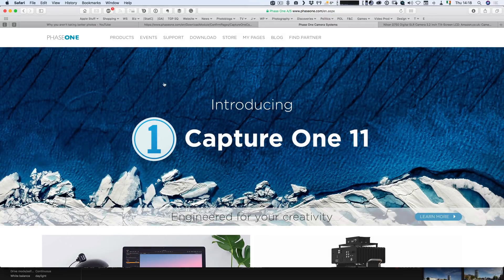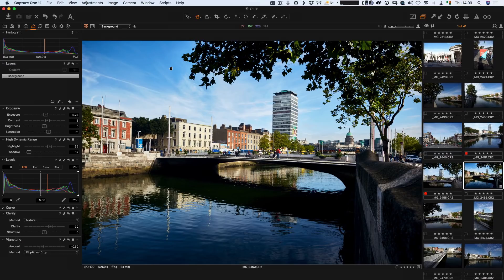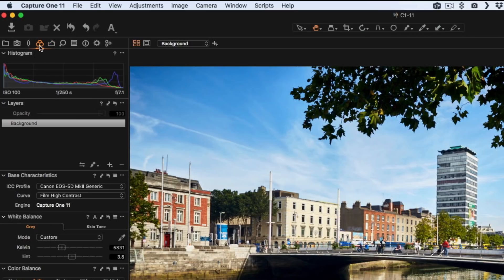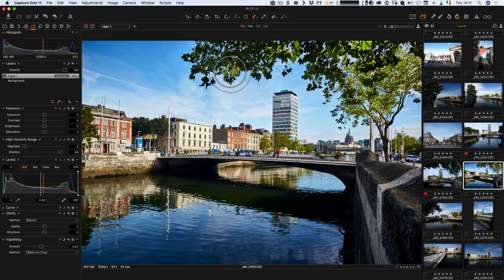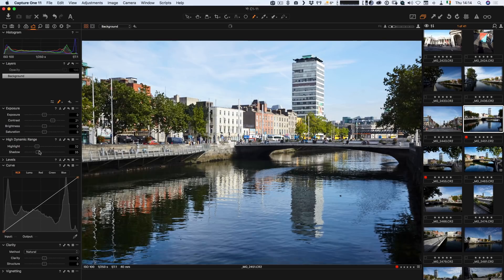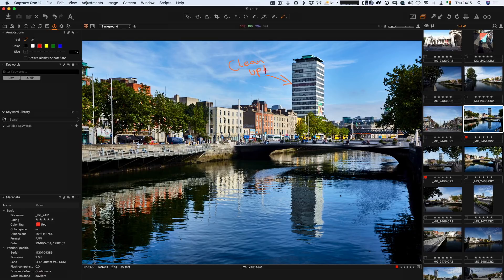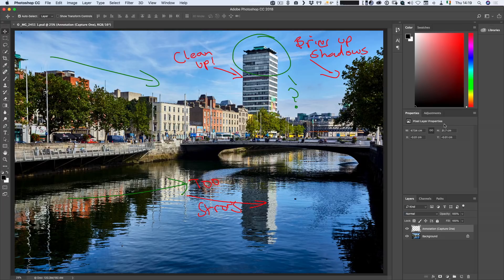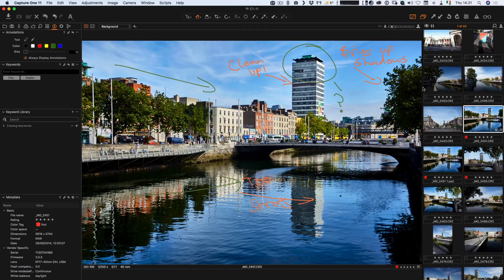A Quick Look at Capture One 11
Yesterday Phase One released the newest version of Capture One, Capture One 11. This new update features several major new features as well as some changes under the hood. n this video I take a very quick look at the new software and some of the key new features.